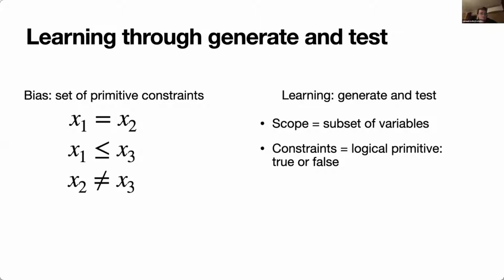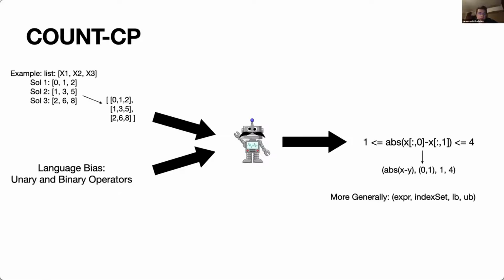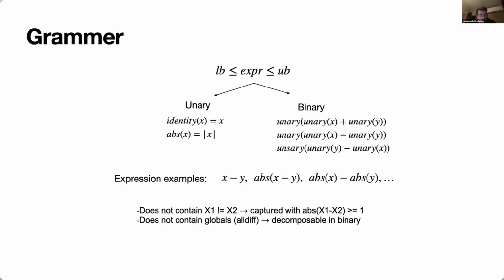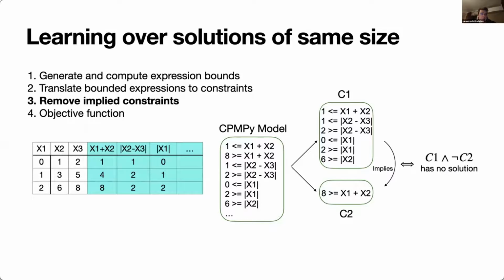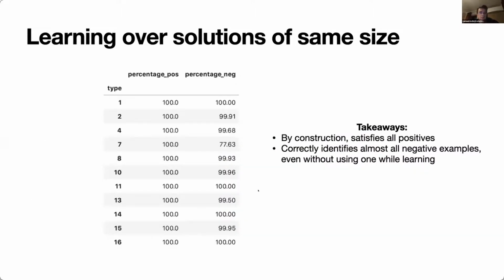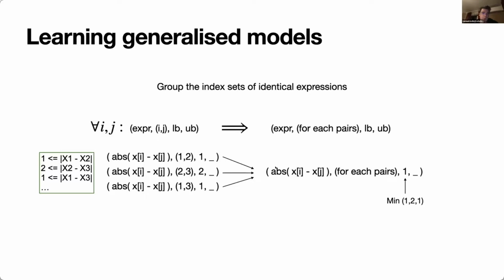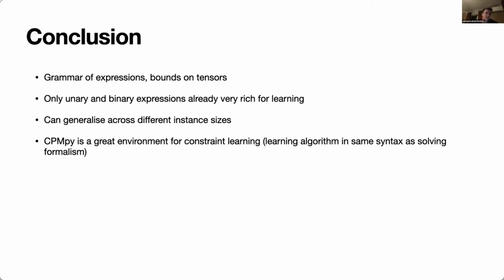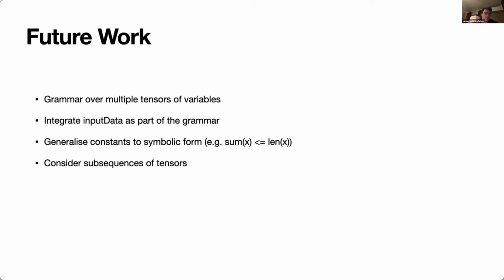PTHG 2021 Constraint Acquisition Challenge Entry "COUNT CP: Learning CP problems from data"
CP 2021 Workshop PTHG 2021 Constraint Acquisition Challenge entry presentation "COUNT CP: Learning CP problems from data" by Samuel Kolb.